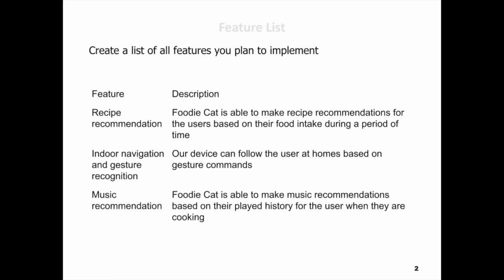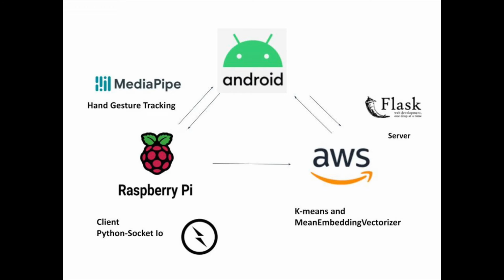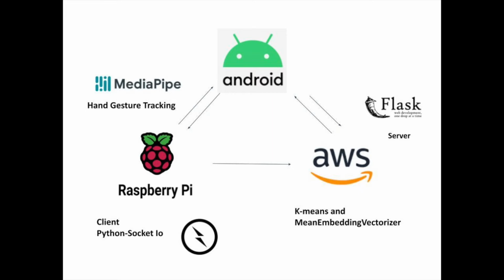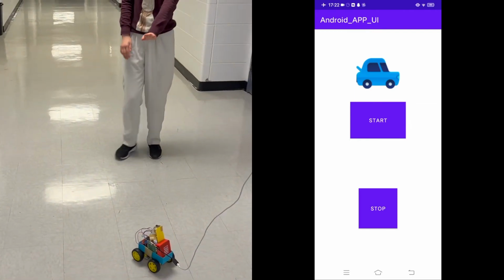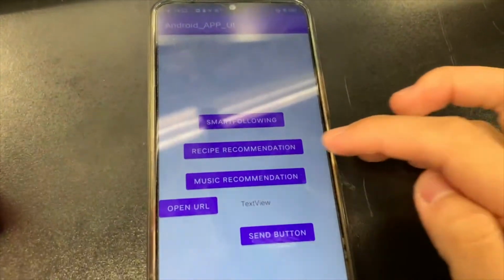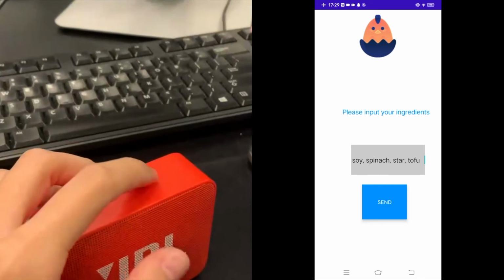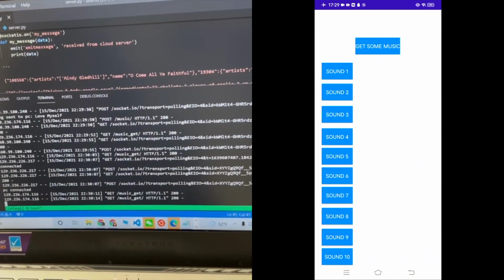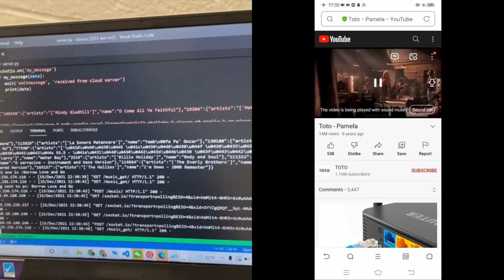Smart Speaker - Foodie Cat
Final Project for Columbia University Fall 2021 EECS4764 IoT
Group Member: Aoxue Wei, Ruisi Wang, Chaoyu Fan